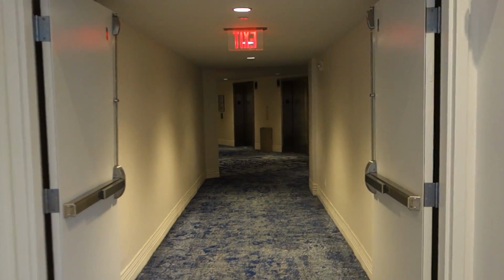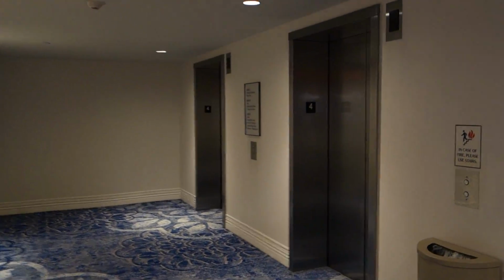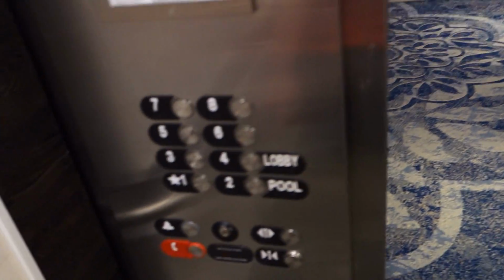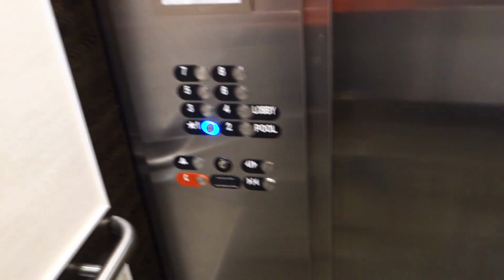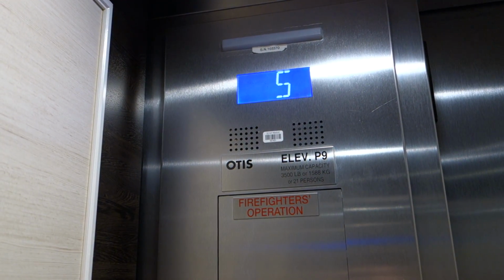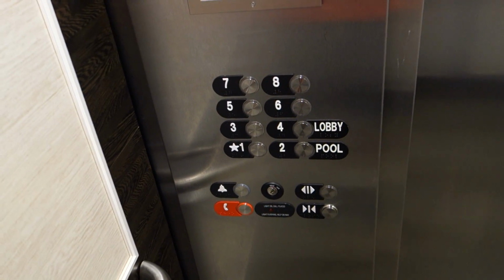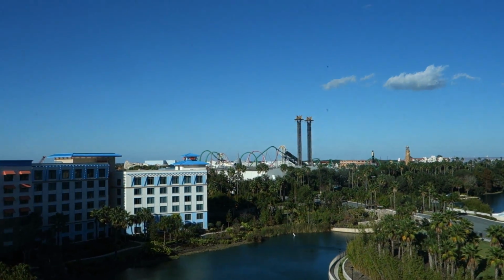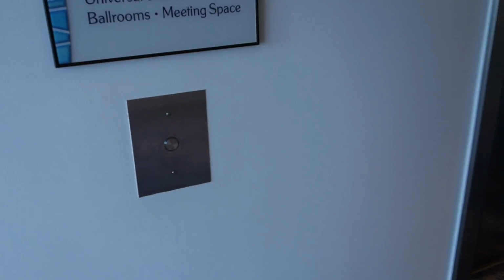2016 Otis Gen2 MRL Traction Elevators in Guest House #3, Loews Sapphire Falls Resort in Orlando, FL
Filmed in December of 2019.

Another set of basic, but at the exact same time very nice elevators at this Beautiful Resort. These elevators are practically identical to the elevators in the other Guest Houses' here, so there really isn't much to say about these. Just like all of them, these elevators are incredibly smooth, and the cabs very attractive looking. Otherwise, these pretty much speak for themselves.